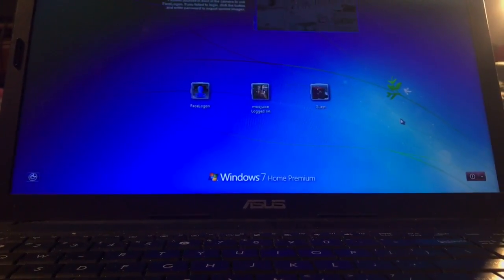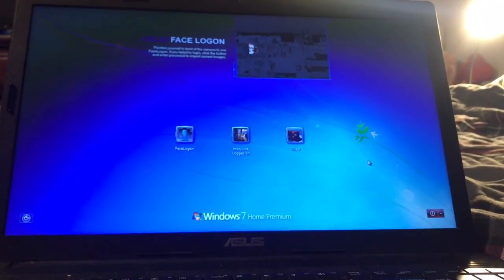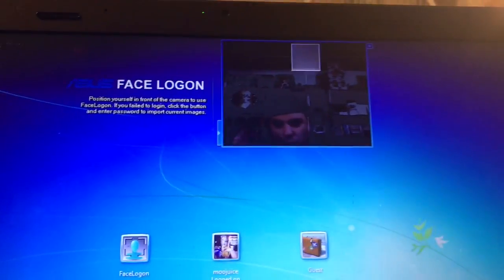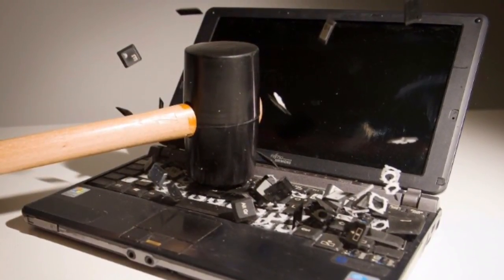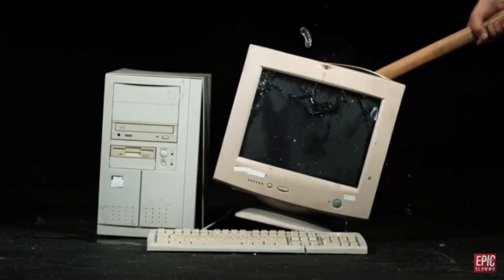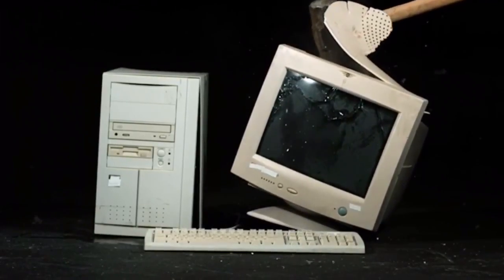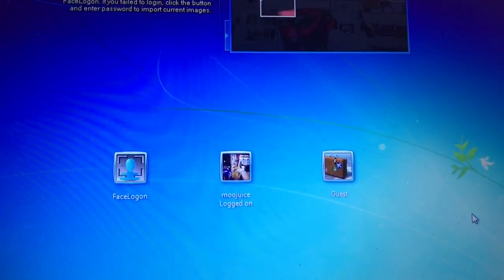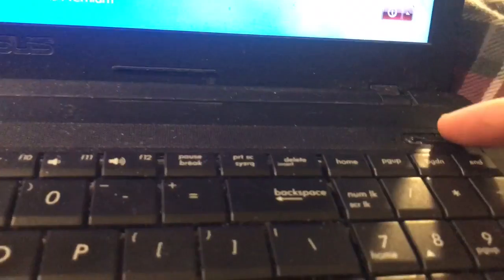How To Fix Laptop That Won't Turn On (internal battery)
Hoe Repareer Ik Snel En Eenvoudig Een Laptop Die Niet Wil Starten